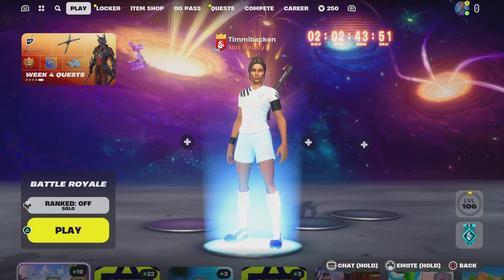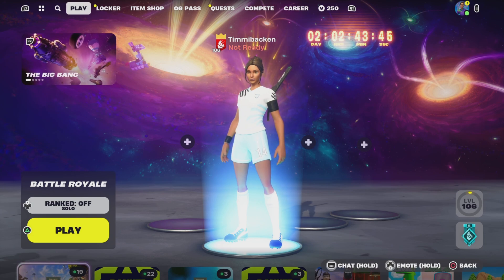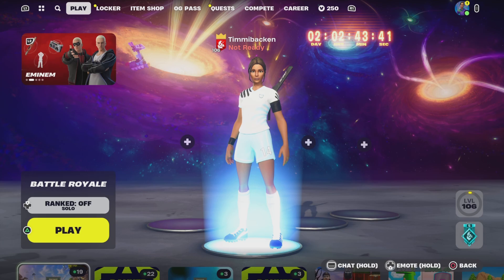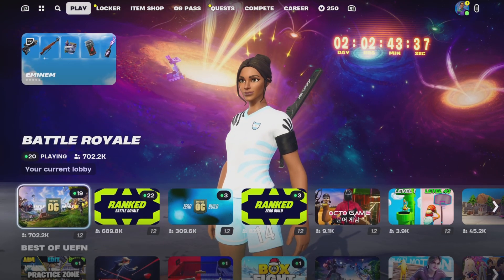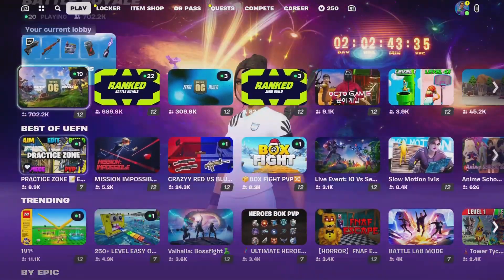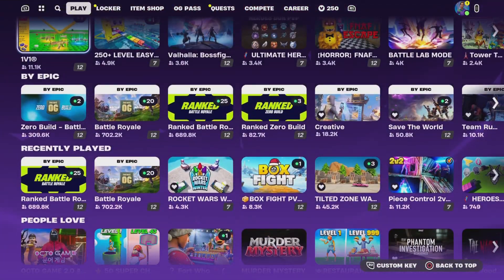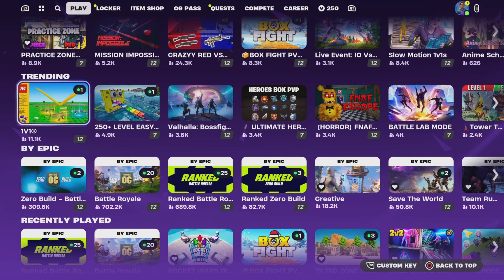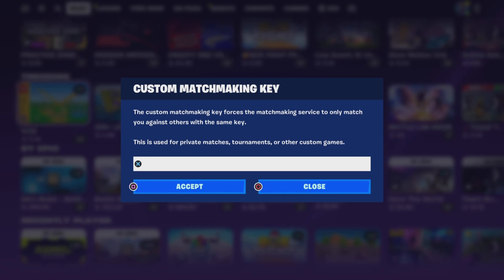How to Create or Join a Custom Match in Fortnite OG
In this video I show you how to Create or Join a Custom Match in Fortnite OG/Chapter 1! Enjoy!